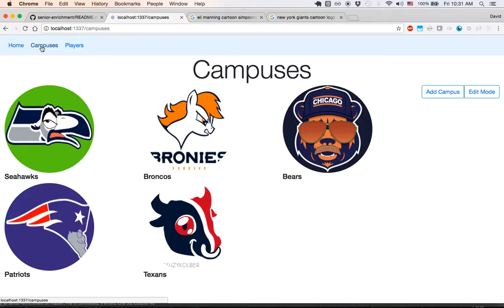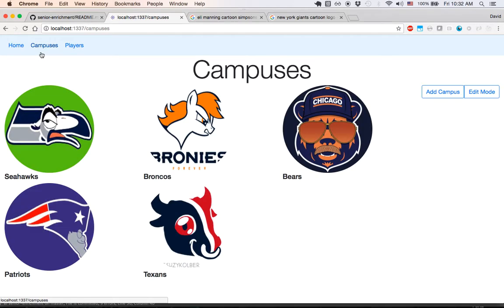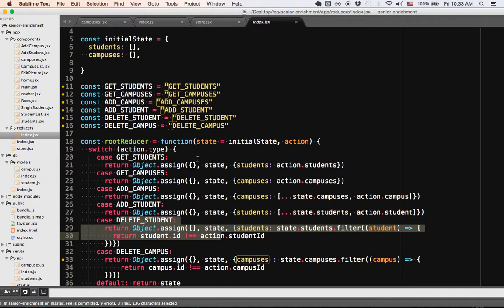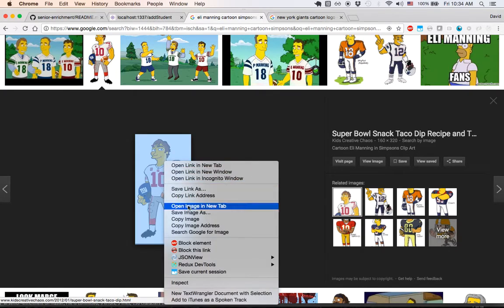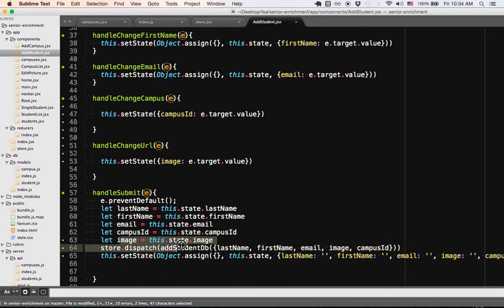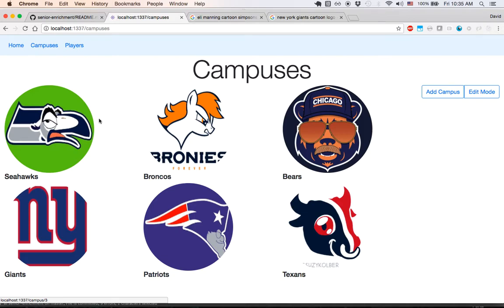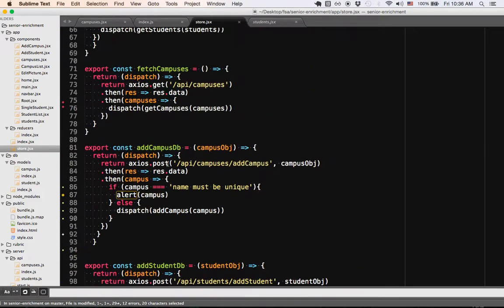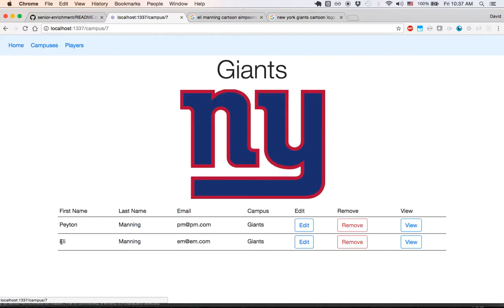David Ko Senior Enrichment